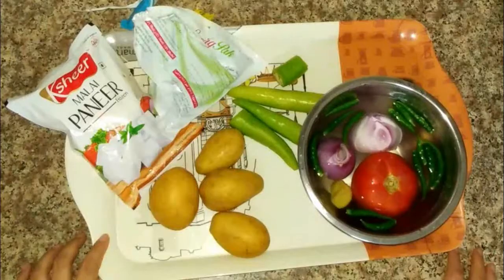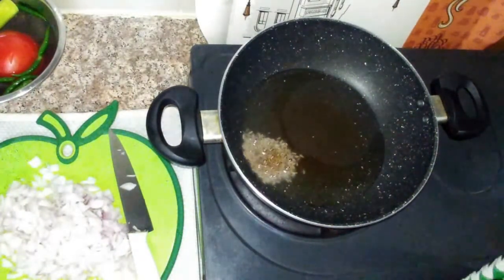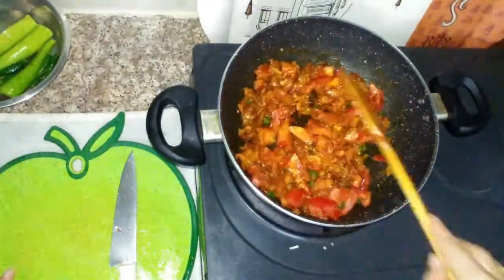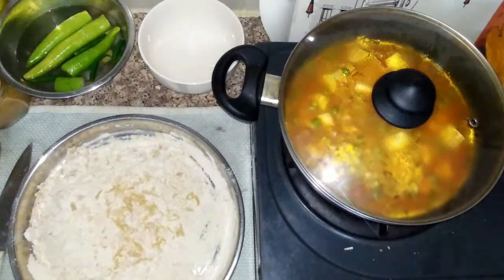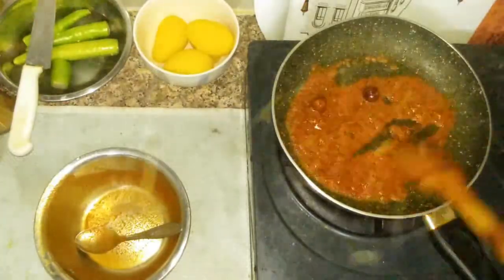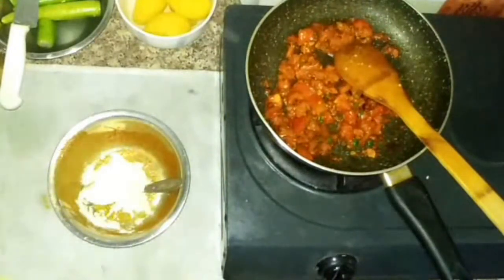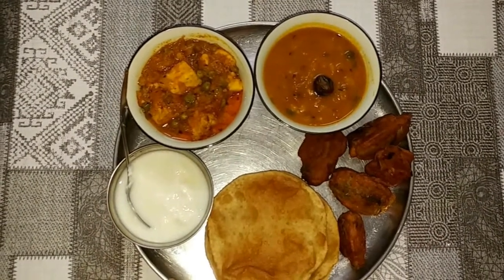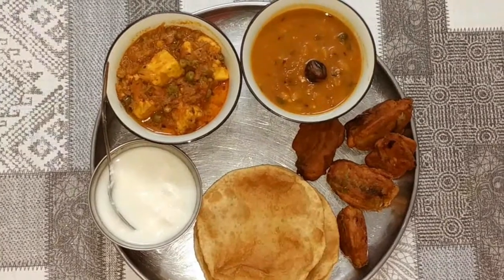North Indian Veg lunch menu / North Indian Thali / Easy Lunch recipe idea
Hello Everyone,
In today's video I am going to share with you my lunch menu ..
Its a  very Simple & Easy veg North Indian Thali 2018.